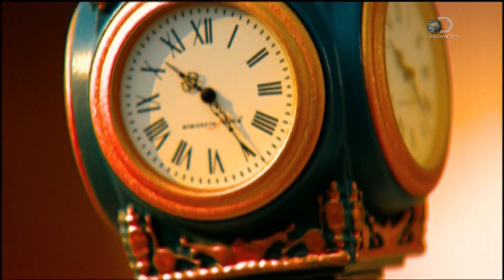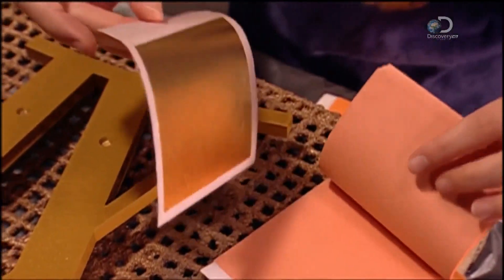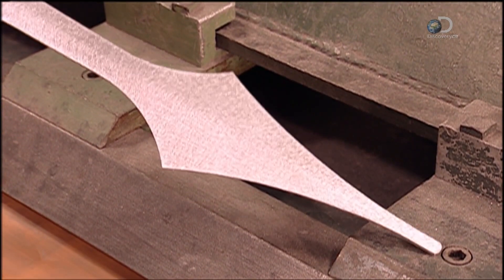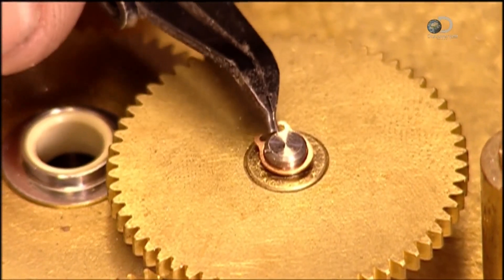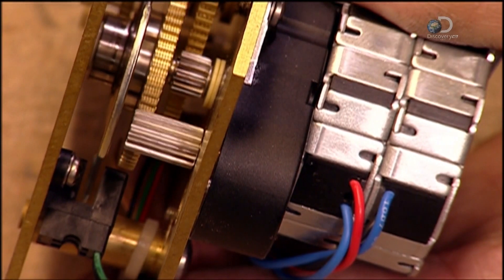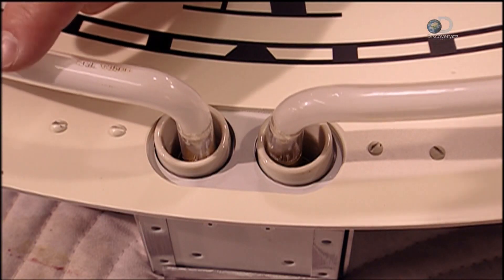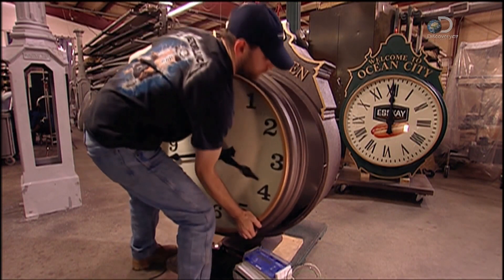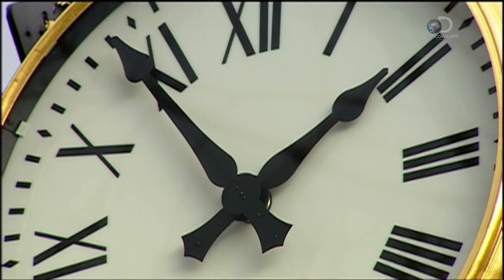How It's Made Post Clocks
In this video you will learn the manufacturing process Post Clocks